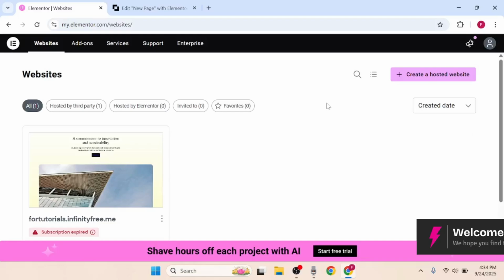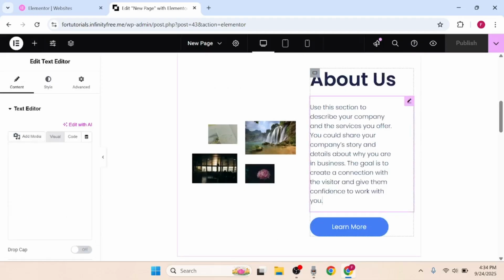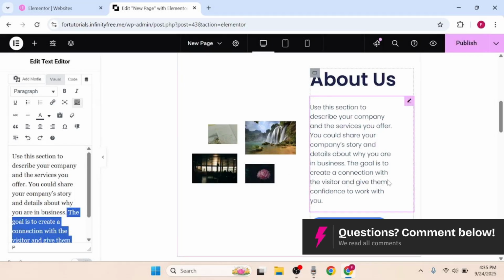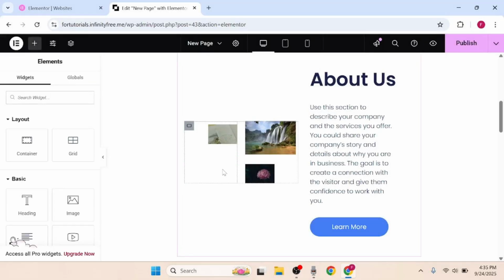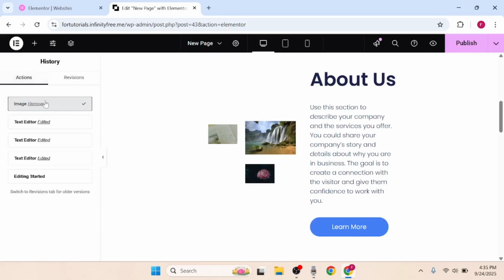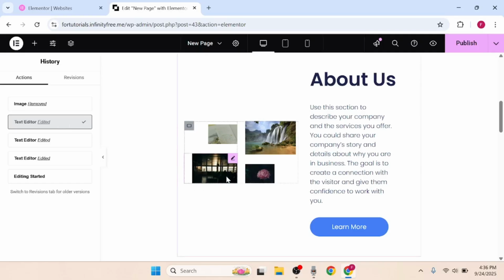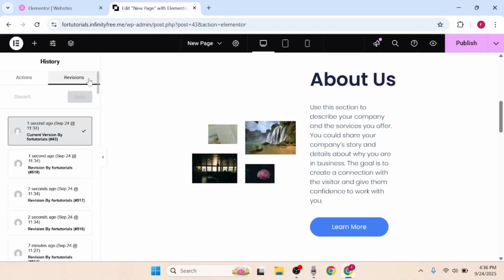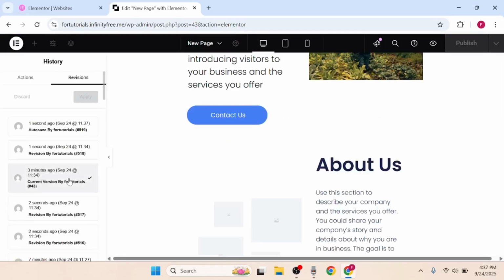How to UNDO CHANGES in Elementor (Step by Step)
Here’s how to undo changes in Elementor so you can easily revert edits you don’t want to keep. Please consider liking the video and letting us know if you have any comments, ideas or questions, we really appreciate any feedback! We have plenty of other tutorials on our channel so come and see if we can help you with anything else :)